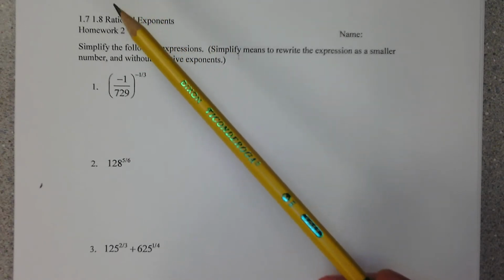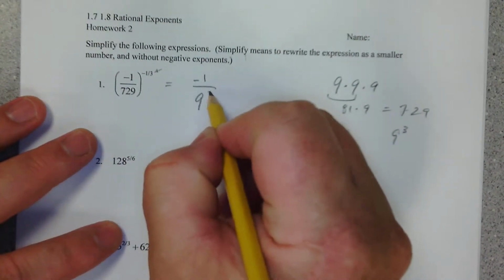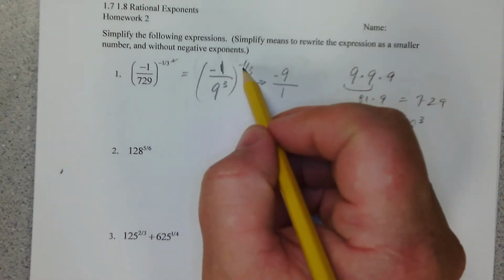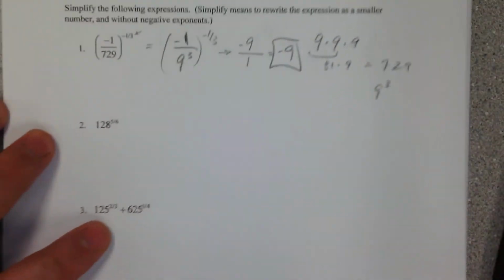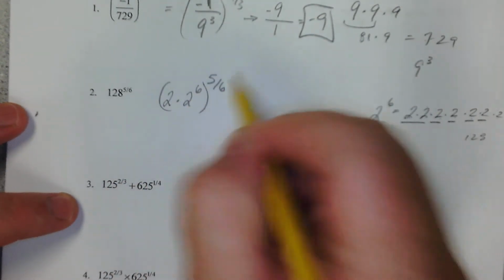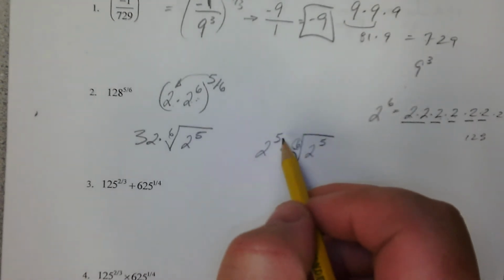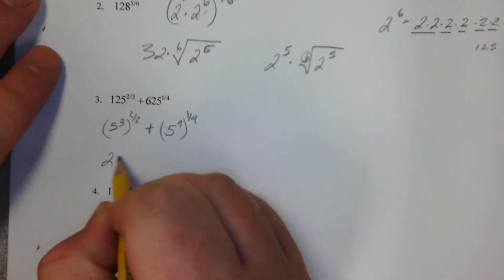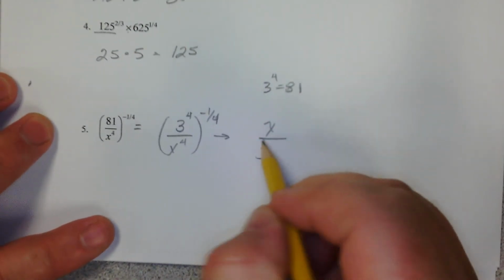Rational Exponents Part 2 - Cambridge IGCSE or Algebra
In this video we discuss simplifying rational exponents.  It's pretty much the most fantastic thing ever!